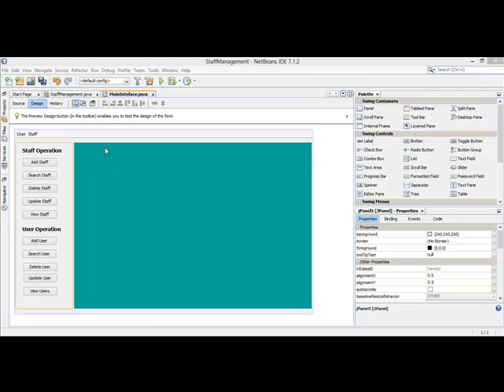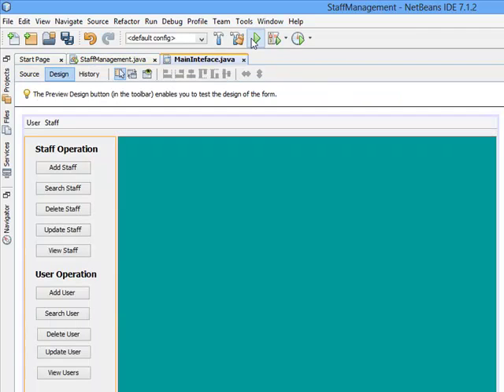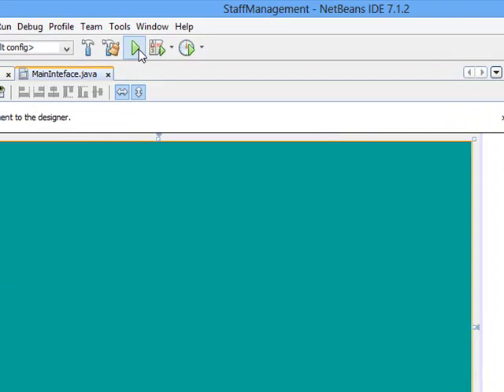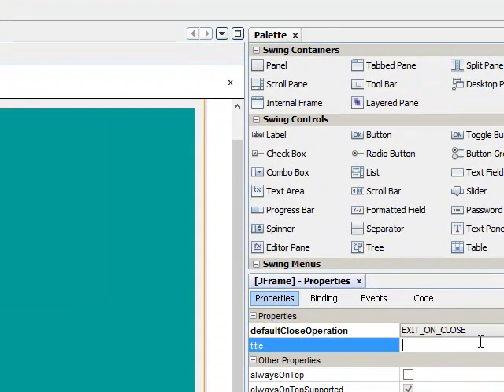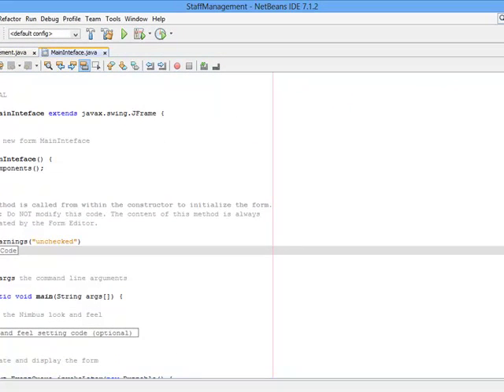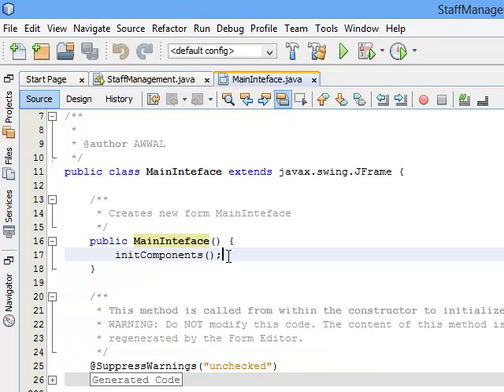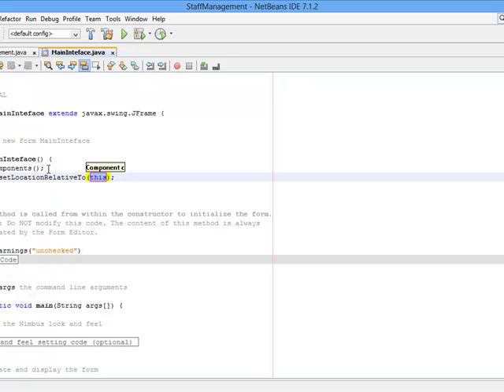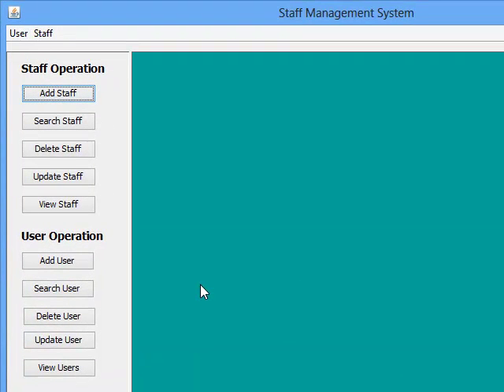how to develop java GUI application staff management system part 8